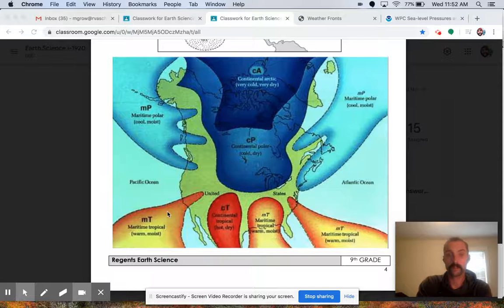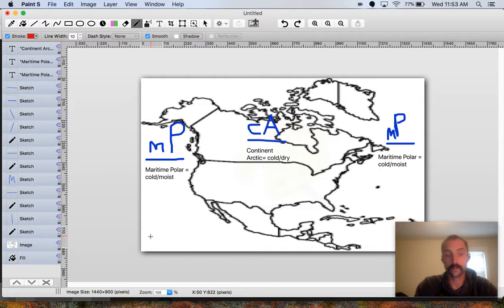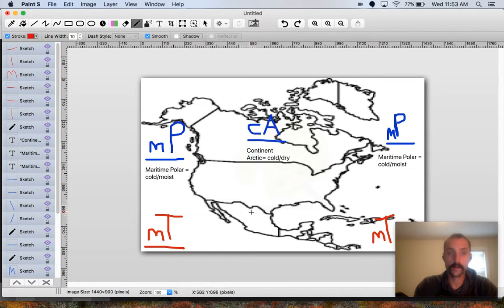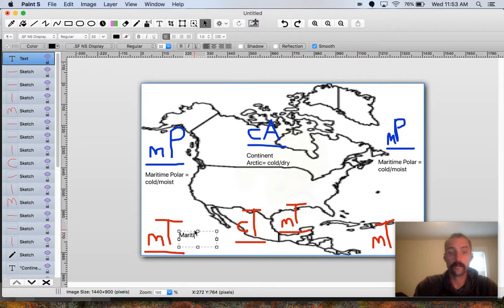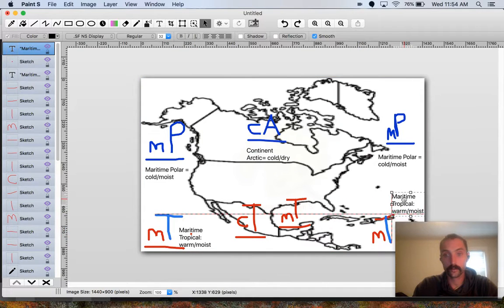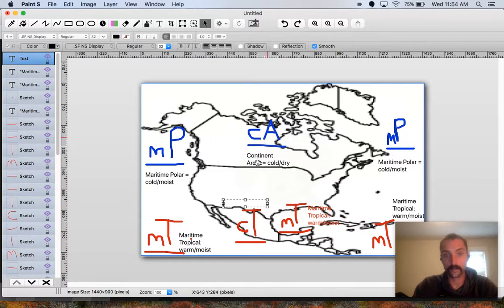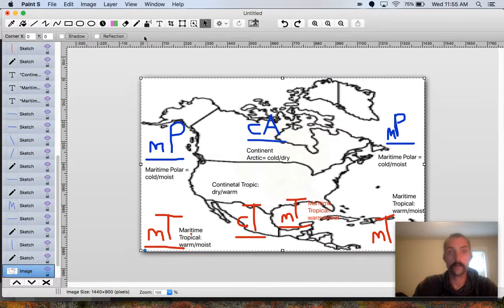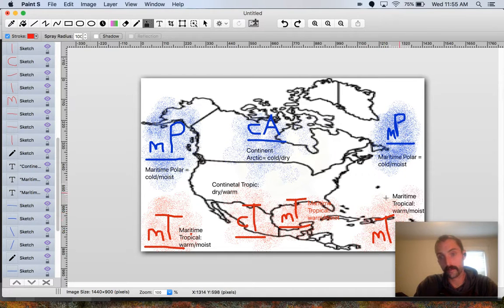Air Masses 2